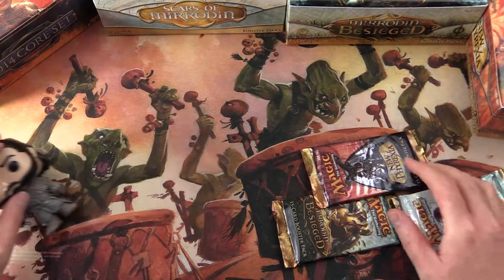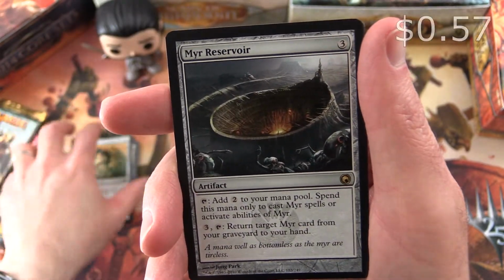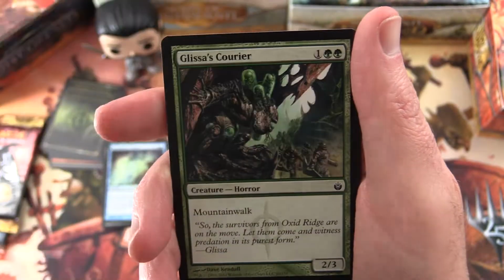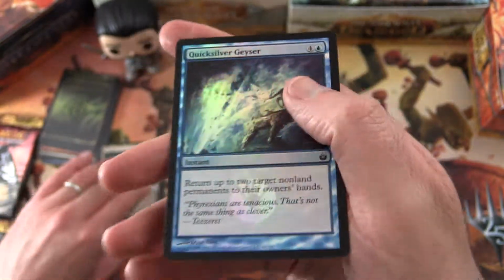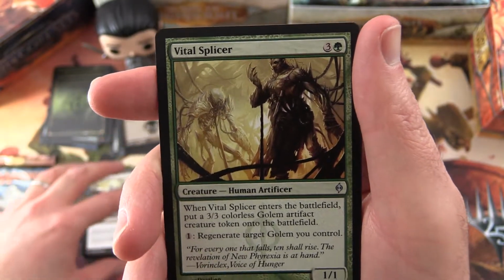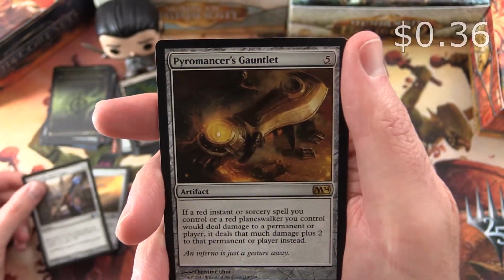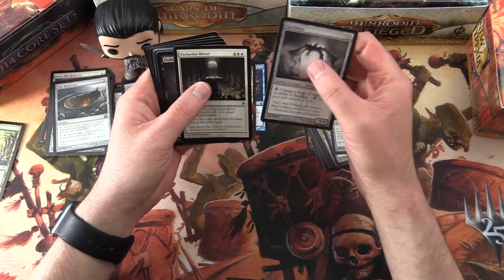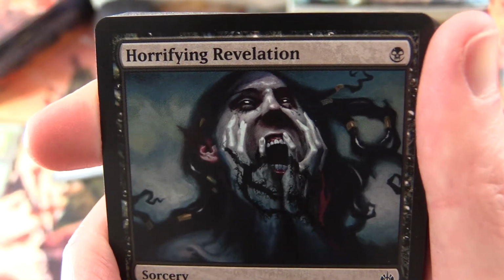Scars of Mirrodin Block #1 pack opening / unboxing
Unpacking some tasty booster packs from the Magic: The Gathering Scars of Mirrodin block (Scars of Mirrodin, Mirrodin Beseiged, and New Phyrexia), as well as the 2014 Core Set. This is snack #1 in an ongoing series!